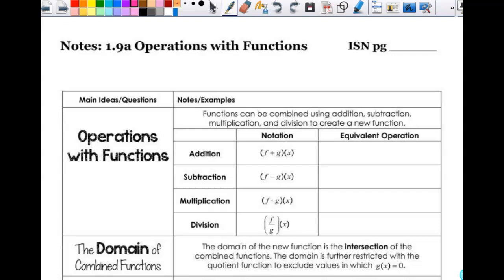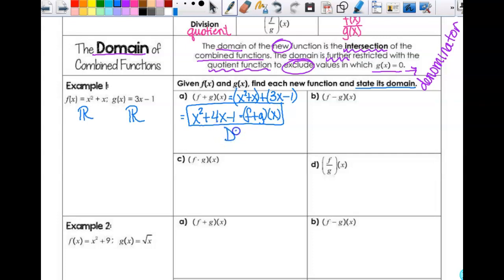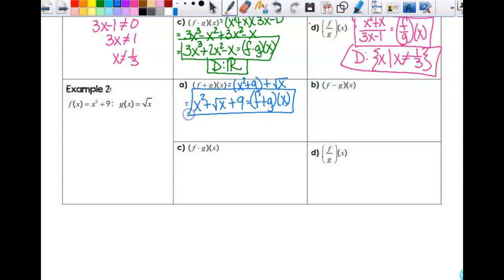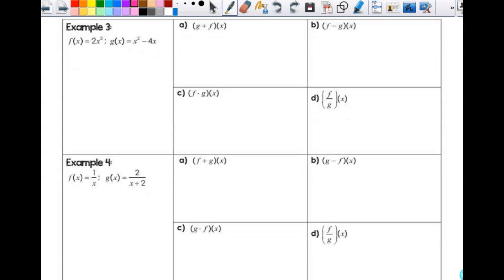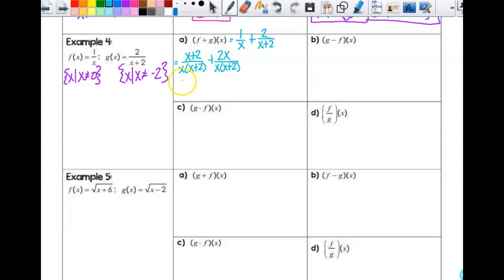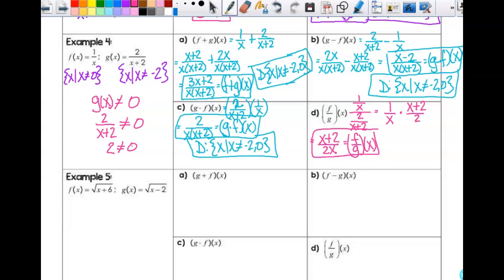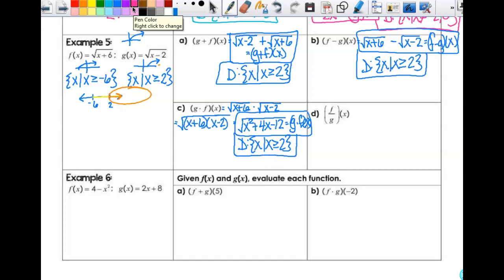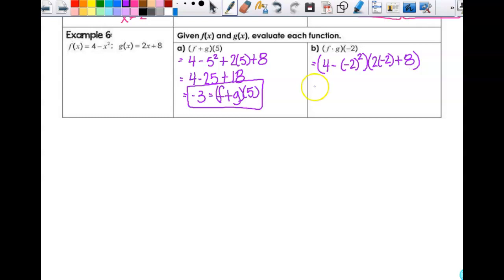1.9a Operations with Functions PPCF20